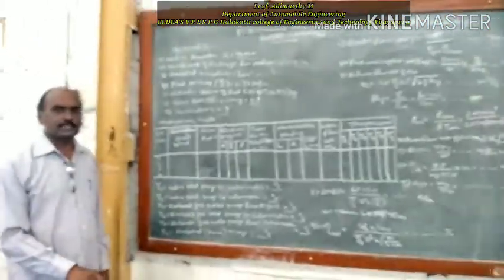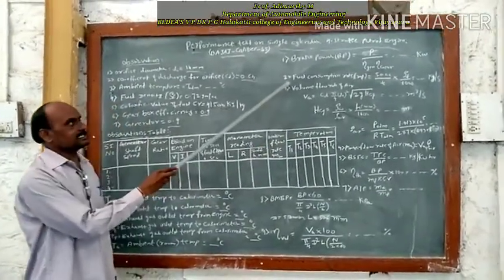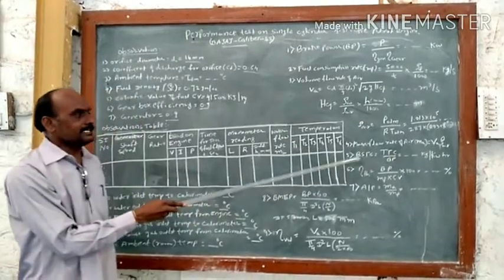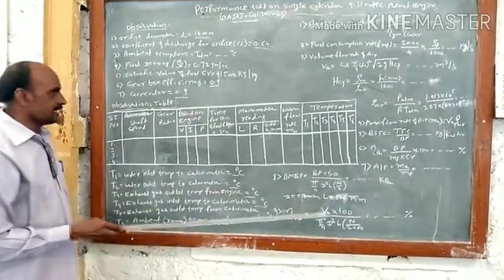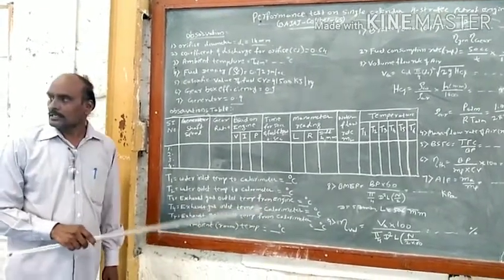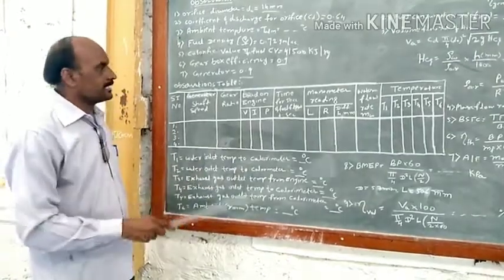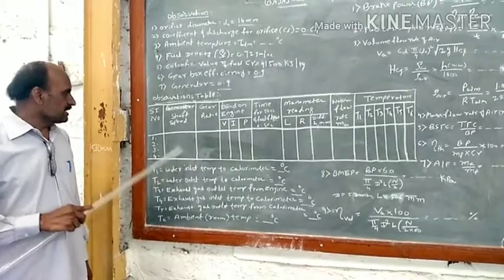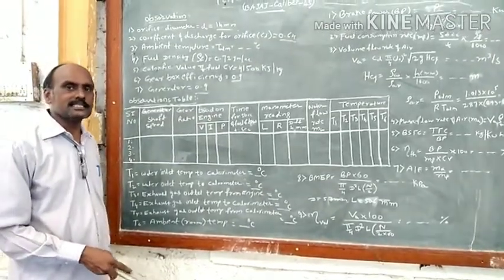Load test on single cylinder 4-stroke Petrol Engine -1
The observations, procedure, and calculations required in evaluating the performance of a single-cylinder 4-stroke petrol engine are discussed here.